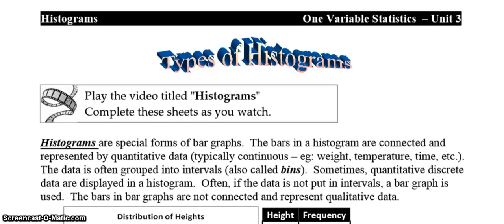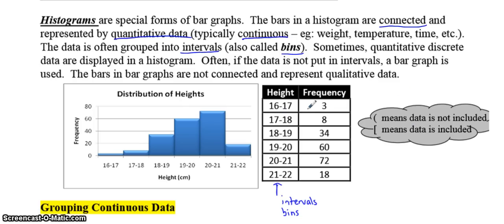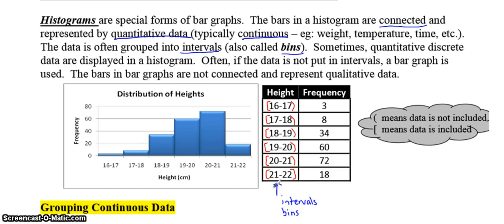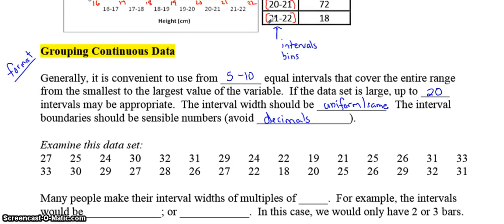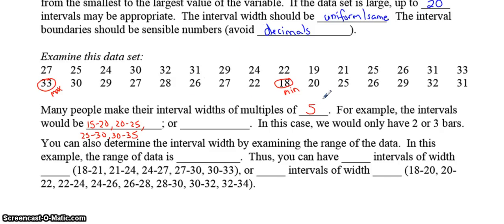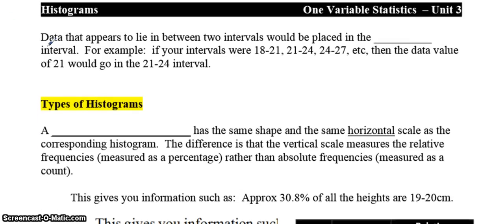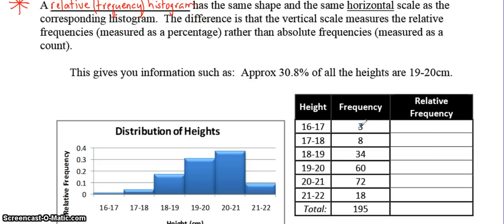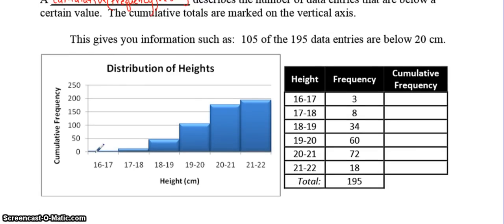3 8 Histograms